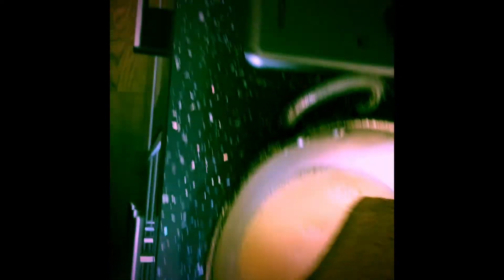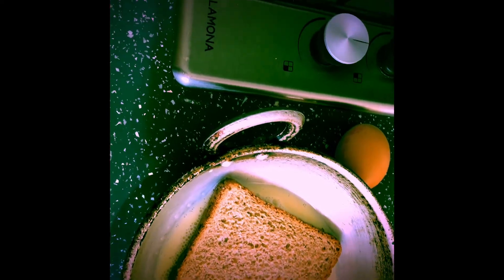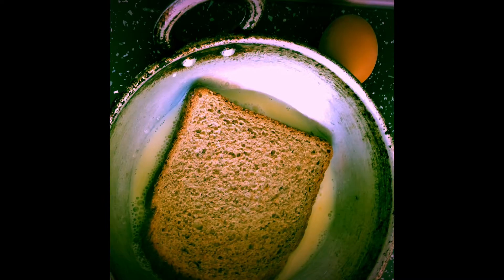Bombay Toast | French Toast | Bread Egg Toast | பாம்பே டோஸ்ட்